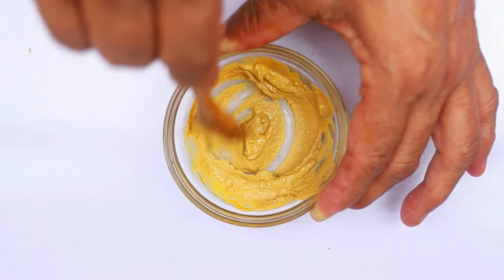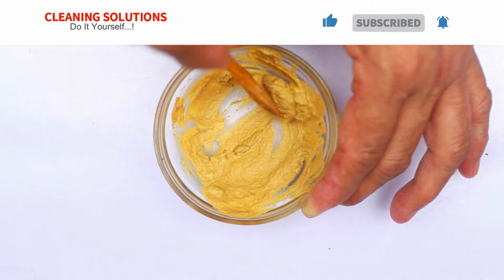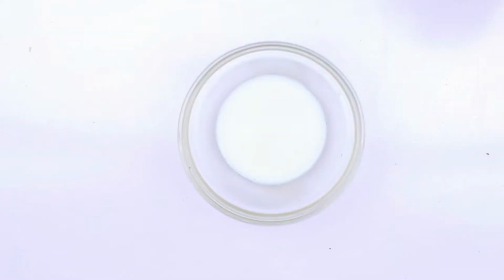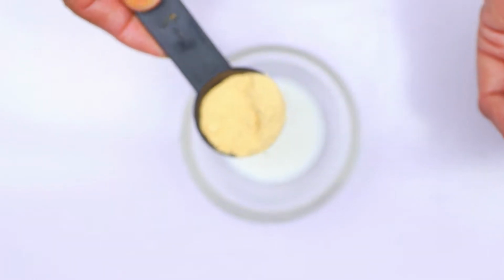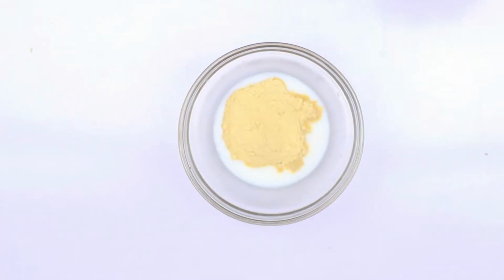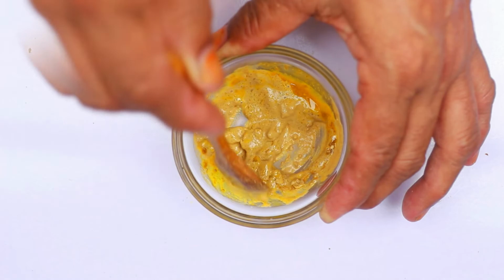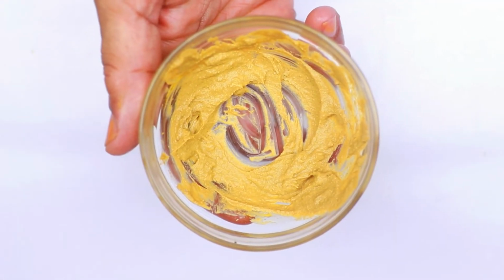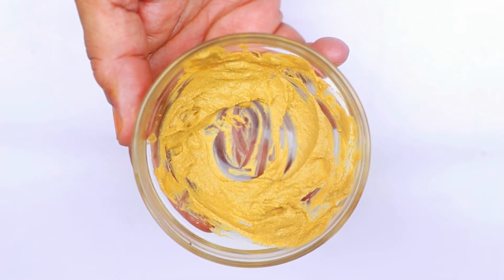How to get rid of a fever blister or cold sores fast, forever and overnight in 24 hours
In this video I will tell you that how to get rid of a fever blister or cold sores fast, forever and overnight in 24 hours. This is the best and easy way to cure fever blister.